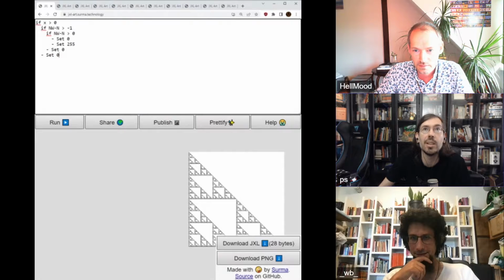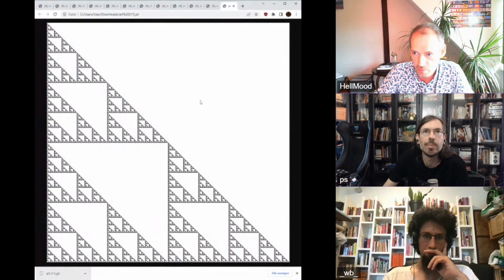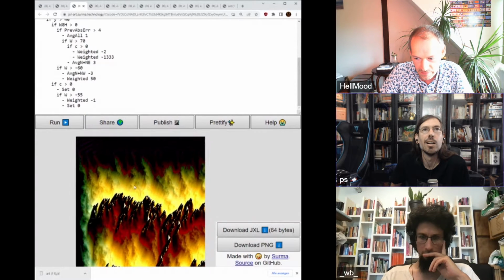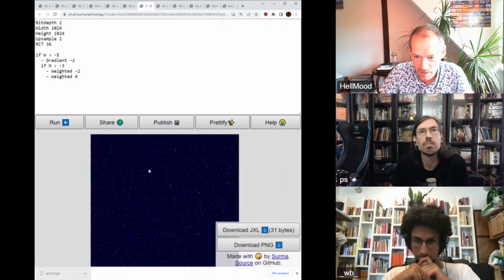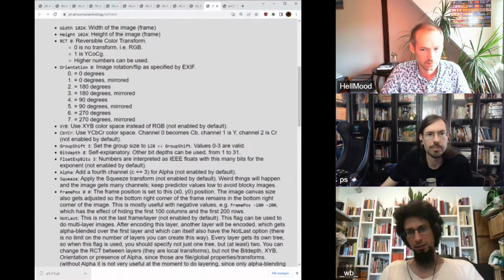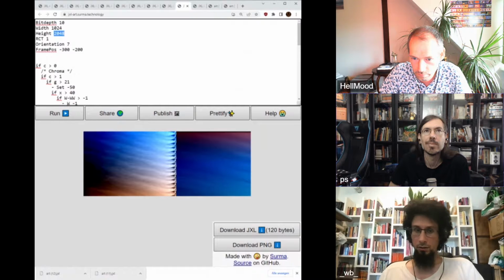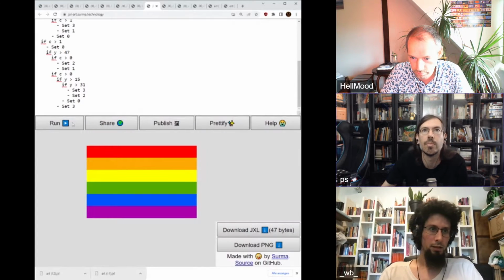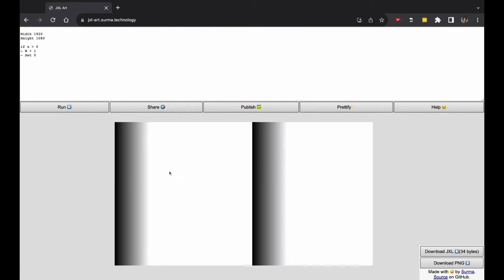JPEG XL art explained